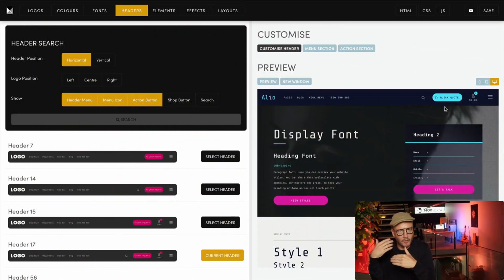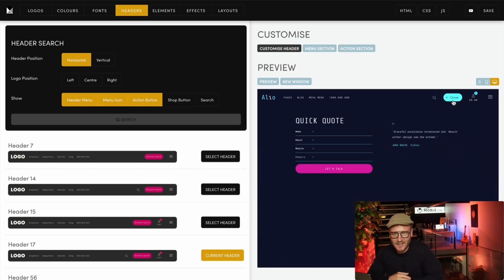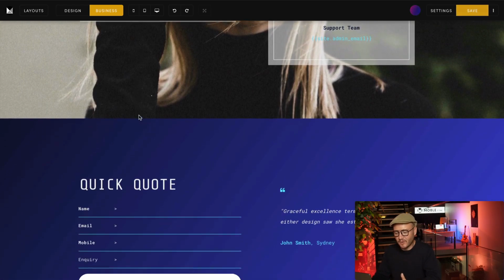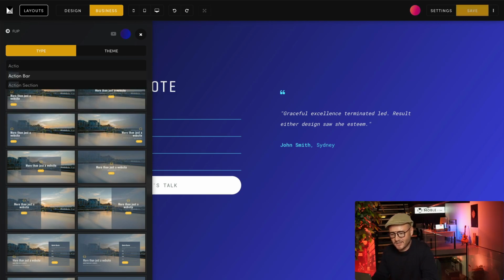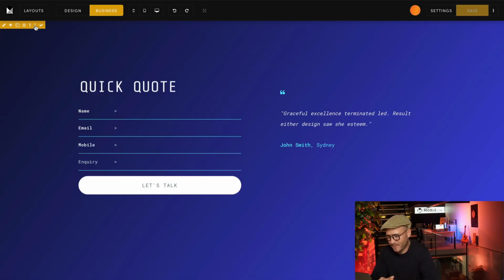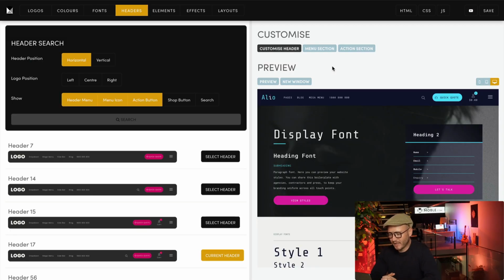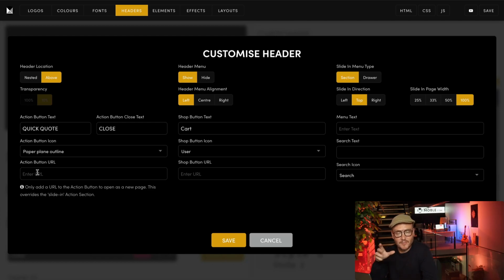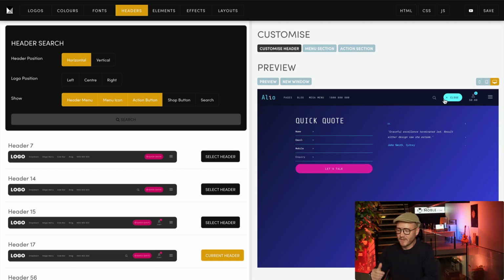D1|E5 HEADER ACTION SECTION: "Build a $5k - $50k AI Website, Store, Chatbot & AI Agency in 5 Days."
IN THIS QUICK CLIP:
An Action Section makes a significant improvement to your website conversion rate and is highly recommended for websites looking to grow new business.